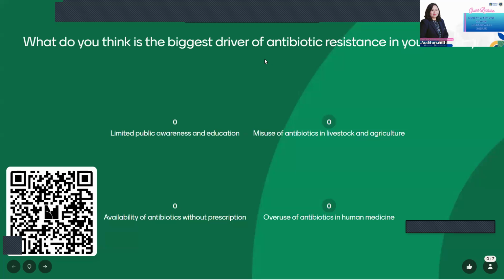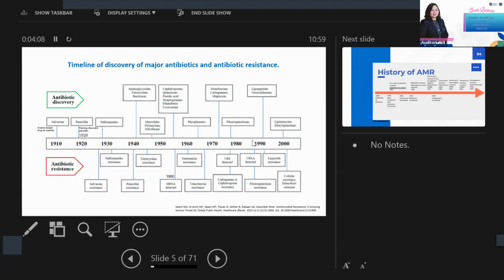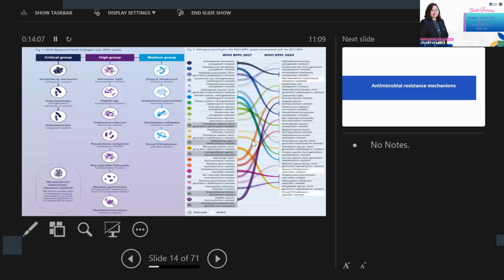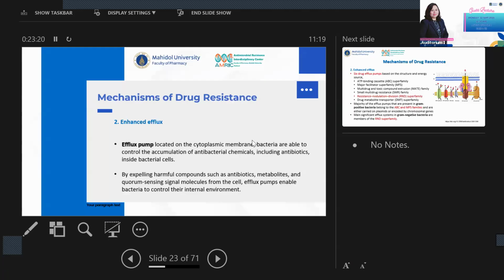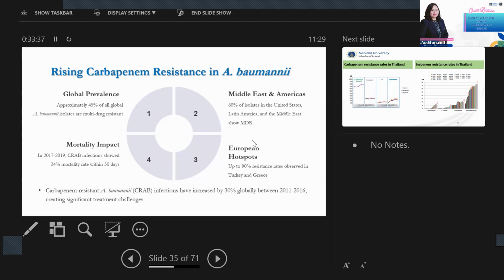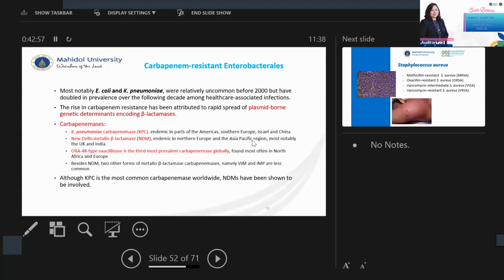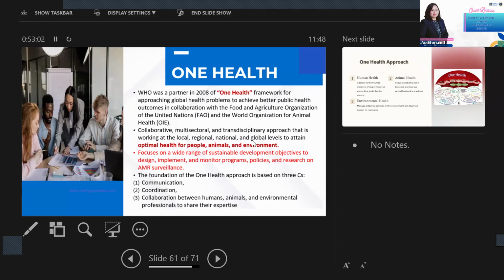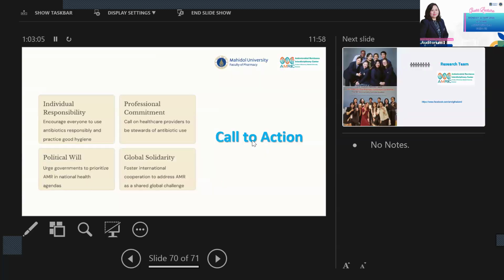25 September 2025